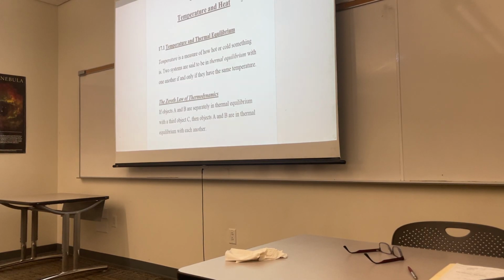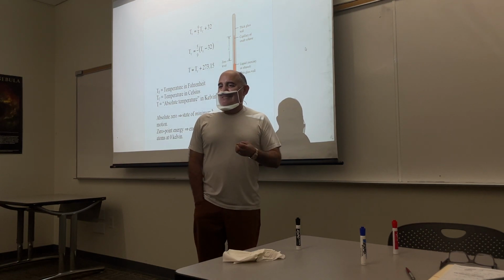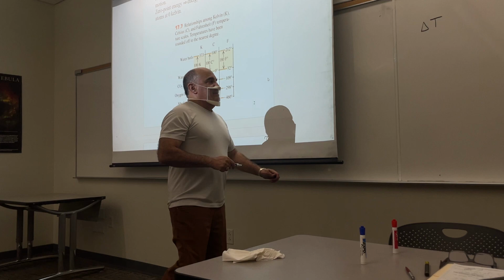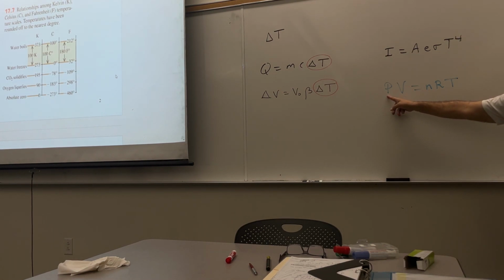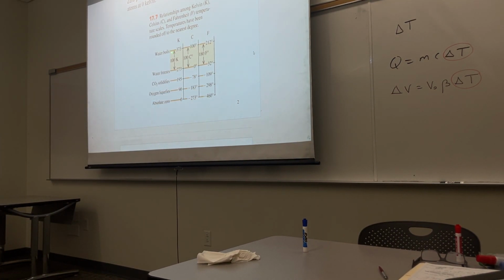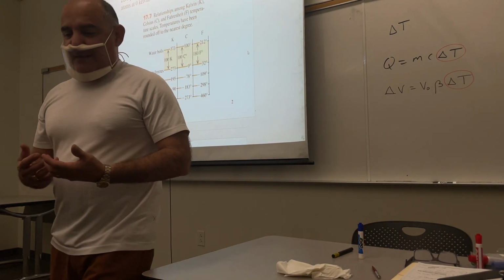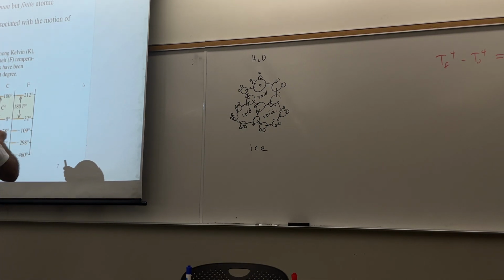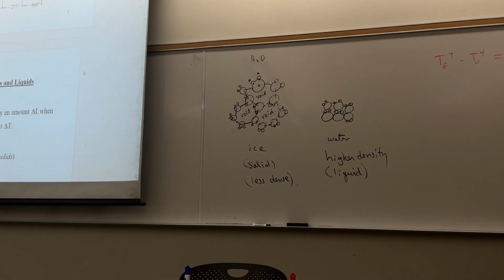8/30 Lecture part 1 Phys 285